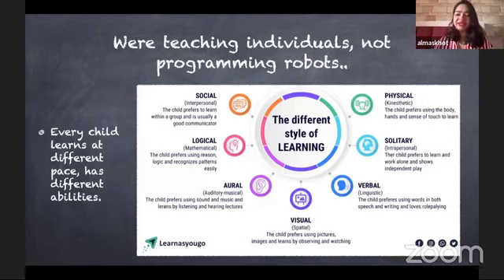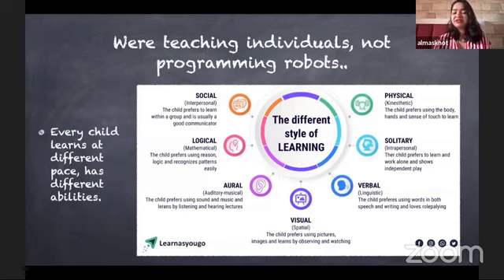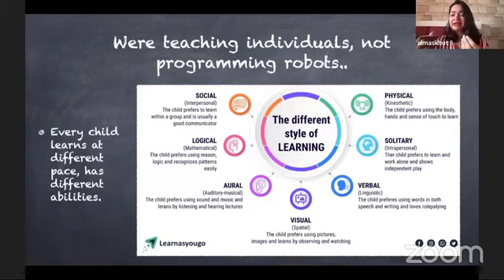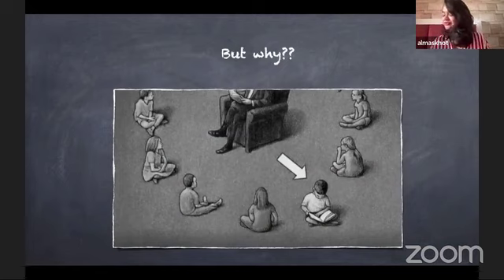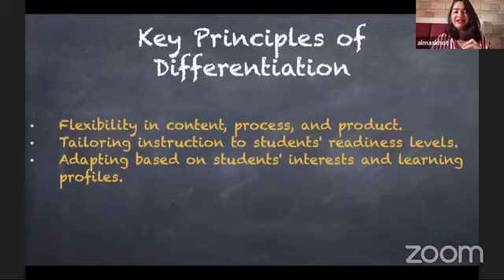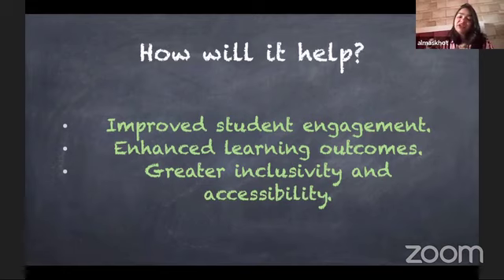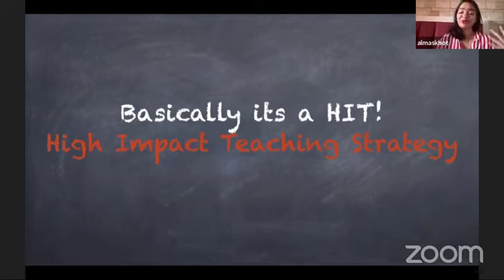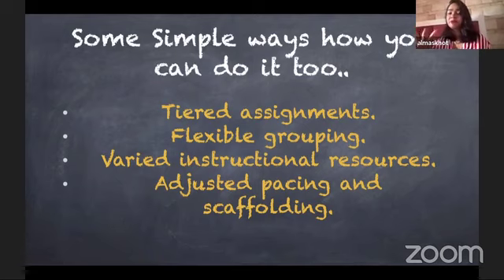Schoolreformer.com - Online meeting - Differentiation as a pedagogy - By Almas Khot